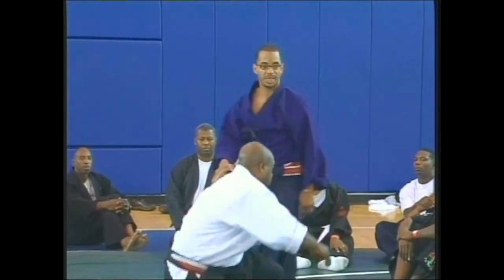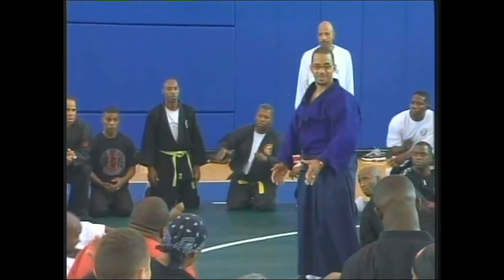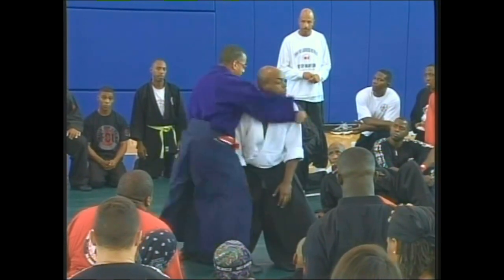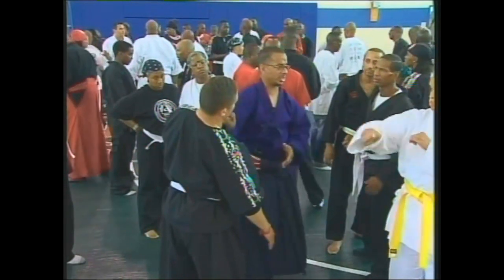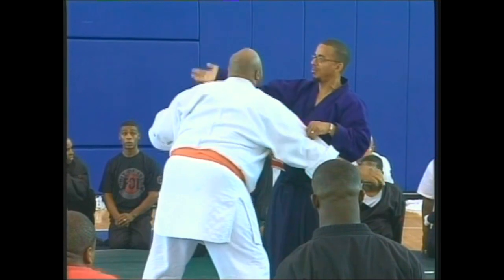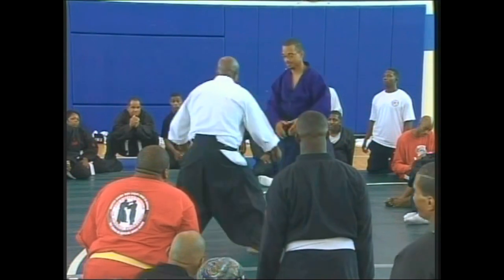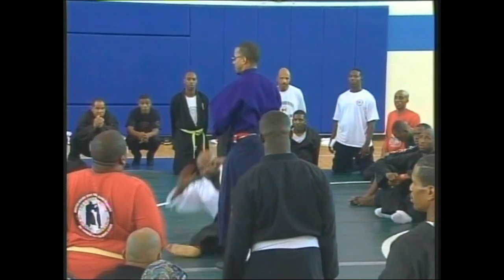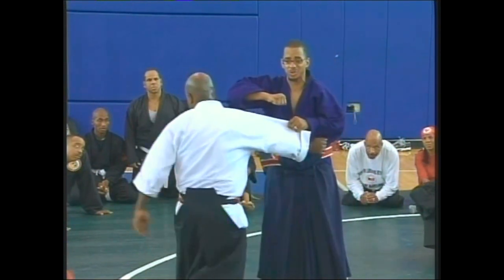THE MASTER OF PAIN | SANUCES RYU GRANDMASTER ANTON MUHAMMAD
Grandmaster Anton Muhammad is known as "THE MASTER OF PAIN"! He has been one of Doctor Moses Powell's brightest lights on the west coast representing SANUCES RYU Juijitsu for decades. He  is wise, humble, and very dangerous! - GRANDMASTER ANTON MUHAMMAD 10th Dan Sanuces Ryu Juijitsu